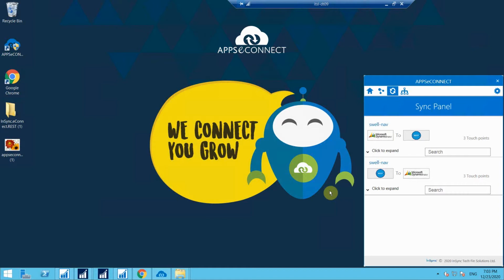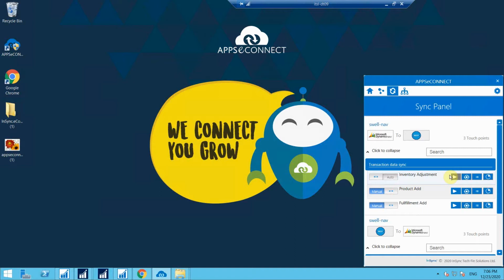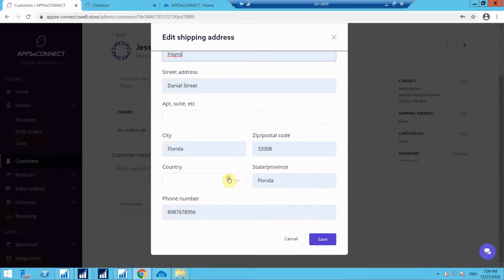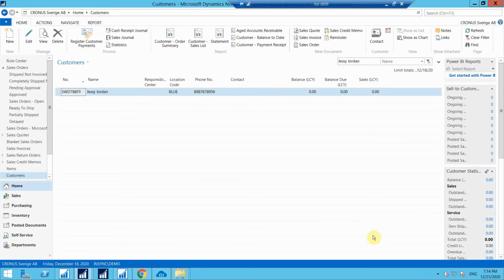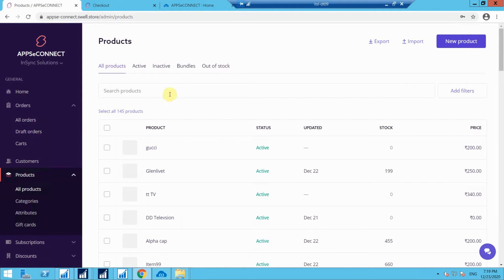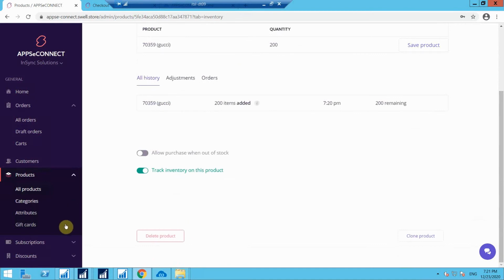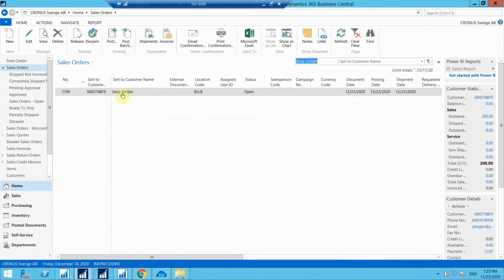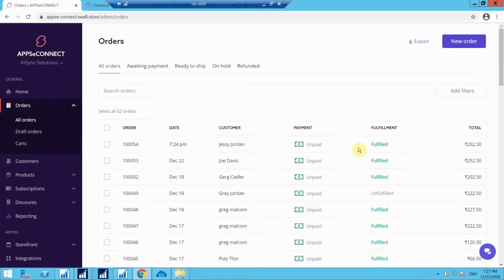Integrate Microsoft Dynamics NAV and Swell Commerce | APPSeCONNECT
Now, you can easily integrate Microsoft Dynamics NAV and Swell Commerce to automate the business process.

Check out the Video Demo now!!